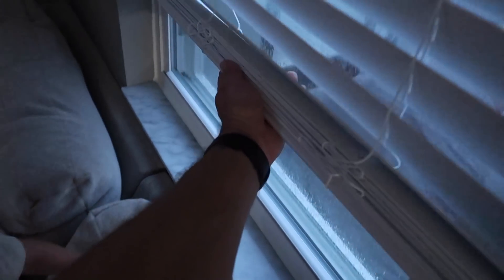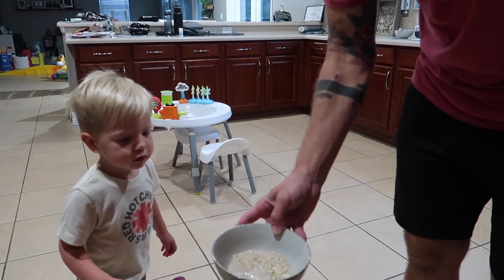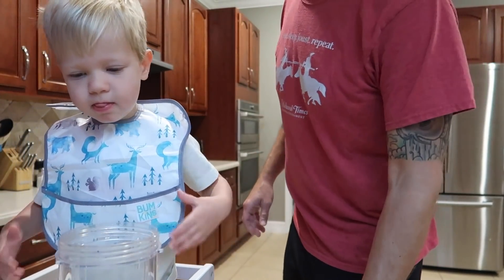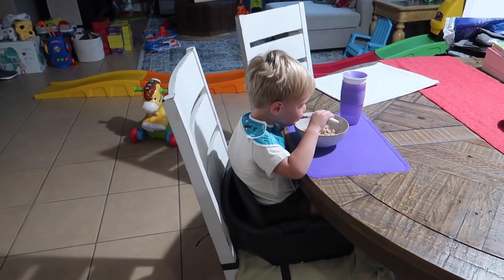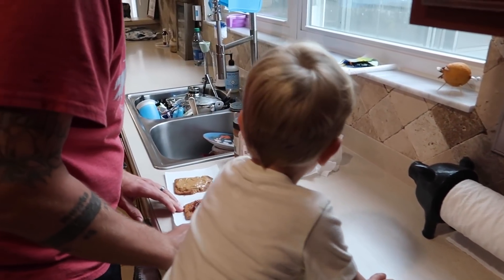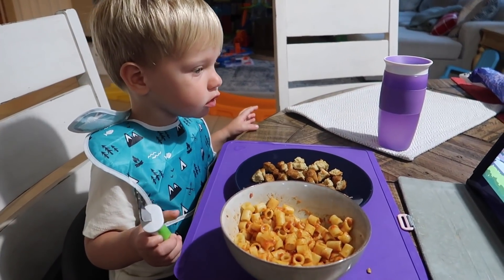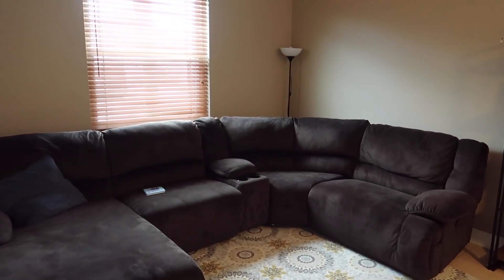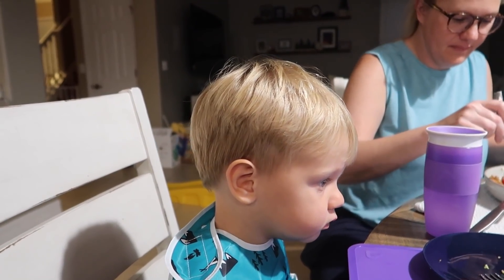Cooking Breakfast With A Toddler! Our Morning Routine & Other Life Updates! | Home Vlog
In today's vlog we stay home and show you our updated morning breakfast routine with Jackson, our toddler! He loves helping us cook so that's what we do in the morning. Then we talk about some more general life updates and Tim's upcoming surgery. We hope you had fun hanging out at home with us!